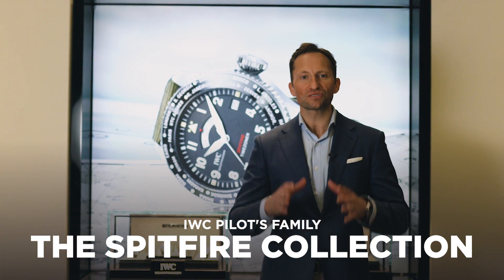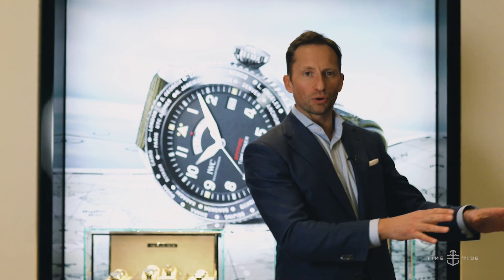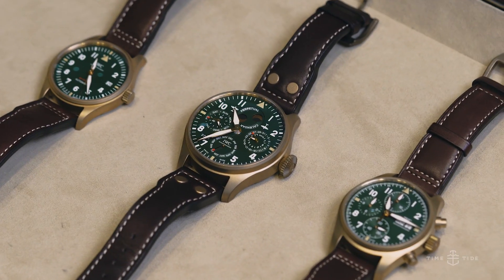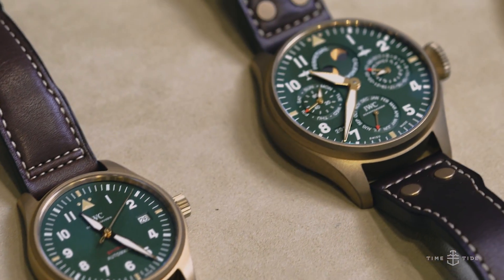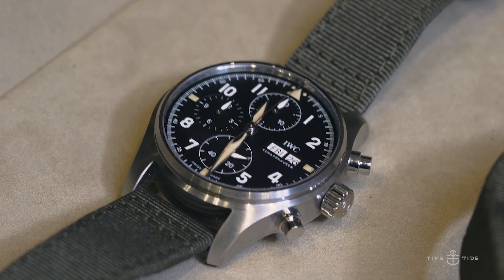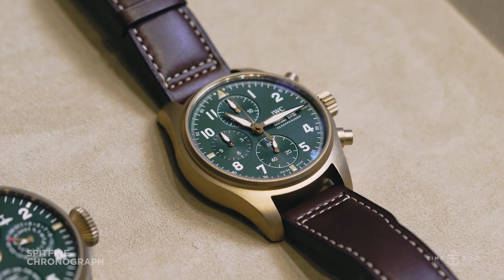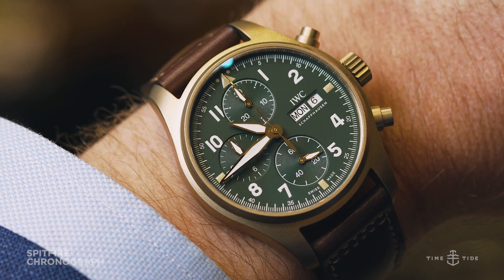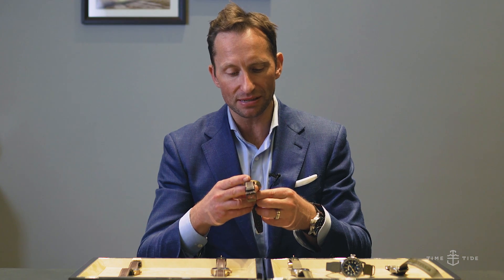Understanding the IWC Pilot’s family part 2 – the Spitfire collection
Following on from last week’s look at the Top Gun collection, Andrew sets his sights on the heritage-inspired Spitfire collection. This year saw the Spitfire step up its status from an occasional silver-dialled offering to a fully formed collection in its own right. Gone are the silver dials of the past, replaced with either handsome black and steel, or a particularly warm bronze and olive green. The bronze alloy is not the bright bronze that you might expect, and already has a world-worn feel that plays well with the military-inspired olive green dial.

The other standout feature of this collection is the fact that it is powered completely by in-house movements. Some of them are quite cool, like the UTC and the Timezoner, whereas others are a little simpler — such as the regular automatic. We found ourselves drawn to two models in particular.